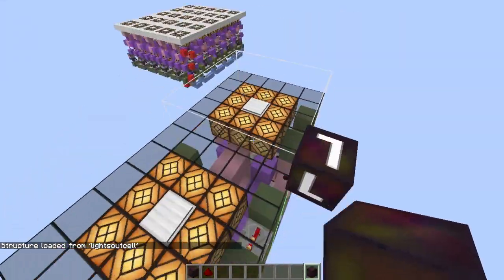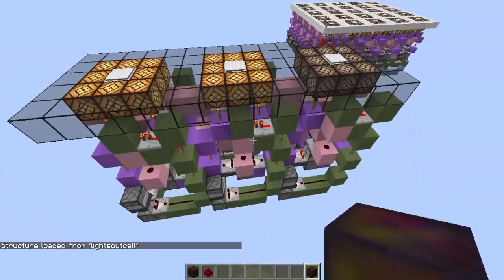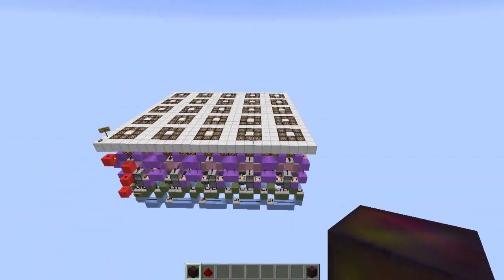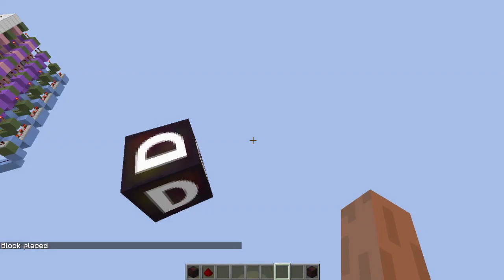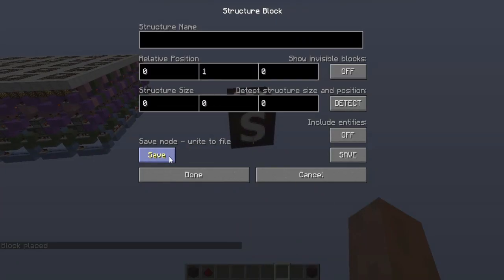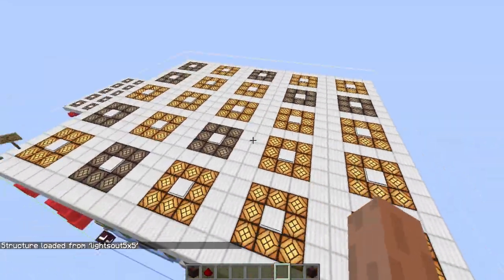Lights Out Puzzle Generator: Redstone Mini-Game, No mods or Commands | Minecraft 1.12.2+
Lights Out was originally released by Tiger Electronics in 1995 and now it`s available for you in Minecraft as well!

This nice looking cell-based design can be expanded into as many units as you want. The lights out mini game is hard to beat but is a lot of fun to play.

In practice many versions of this game, recreated in Minecraft, are not really playable since the rules for resetting the puzzle automatically are not followed making the game most of the time impossible to win.

In this project I made sure to implement an effective algorithm to generate solvable maps automatically so you can spend your time having fun!

I'm already working on a new version, more compact and with fast reset feature and I will do a tutorial as soon as it's done.

If you read the video description you can let me know by commenting with the hashtag